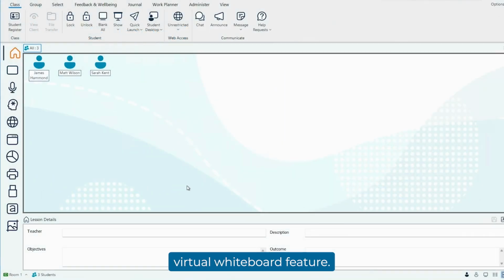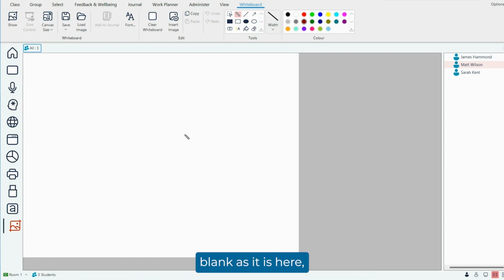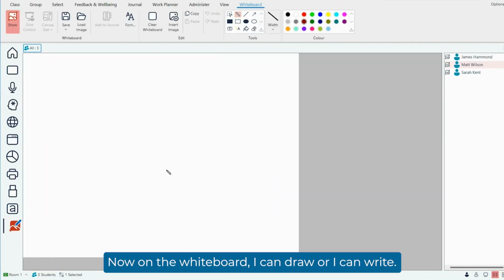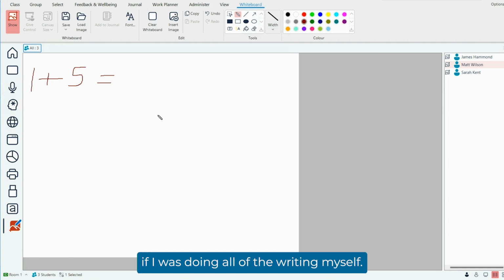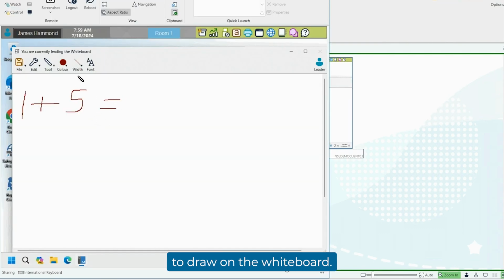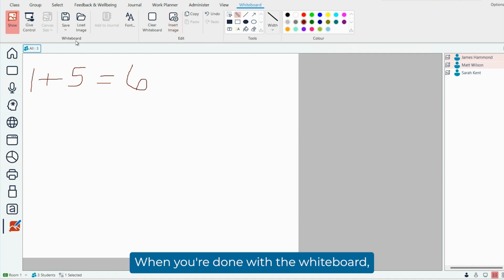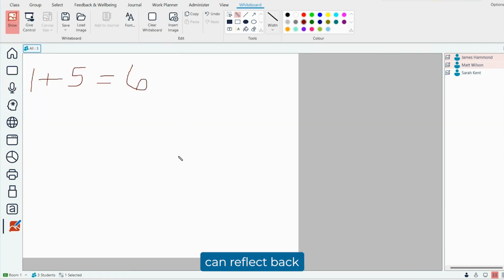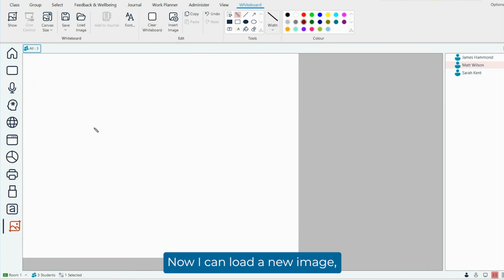NetSupport School Feature Focus - Virtual Whiteboard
Watch a quick clip from NetSupport School to find out about the virtual whiteboard that's integrated directly and is supported by a wealth of drawing and annotation tools for improved collaboration within the classroom. It can be shown in real time to all students in the class and, when needed, they can all interact with it.

Why not try our award-winning classroom management and monitoring solution FREE for 30 days